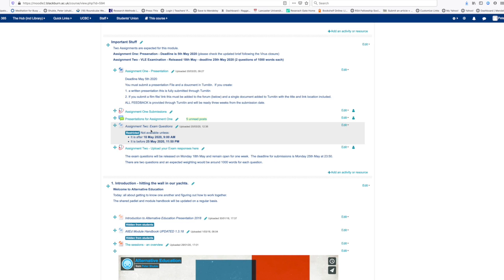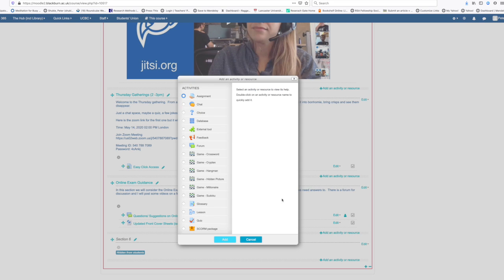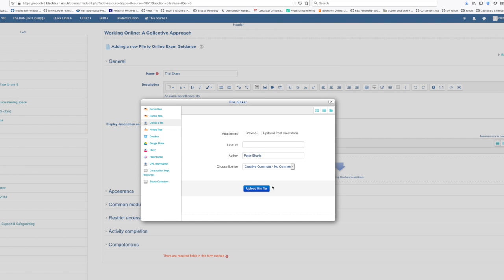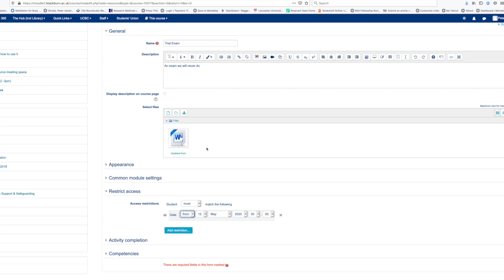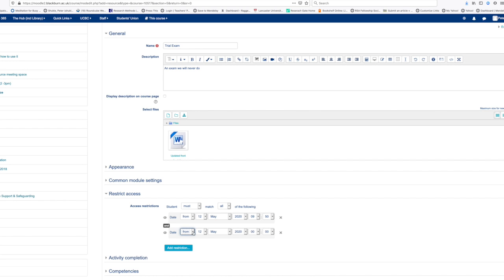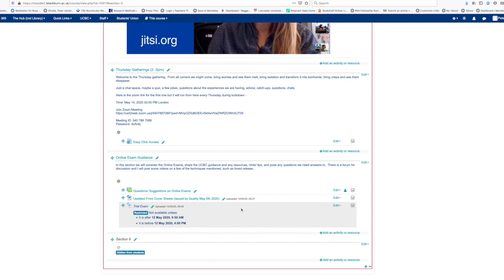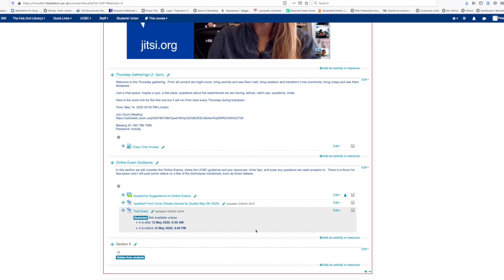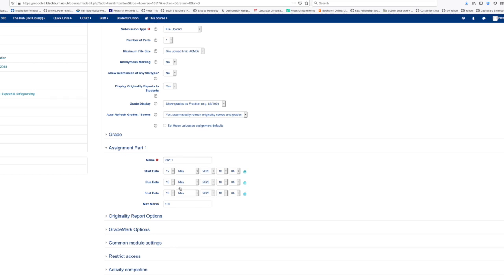Setting up Timed release on Moodle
setting timed release exams on Moodle